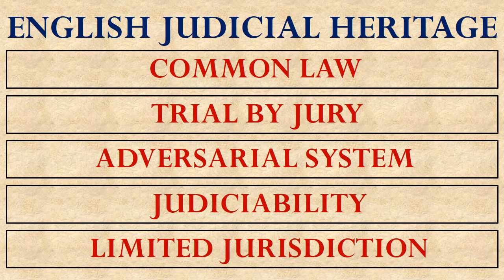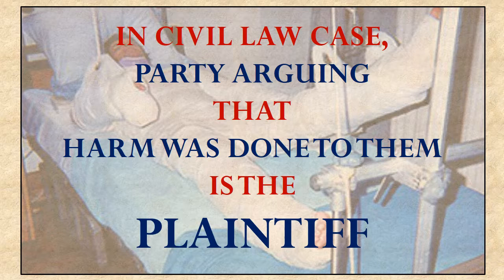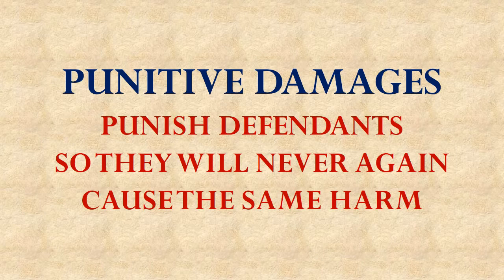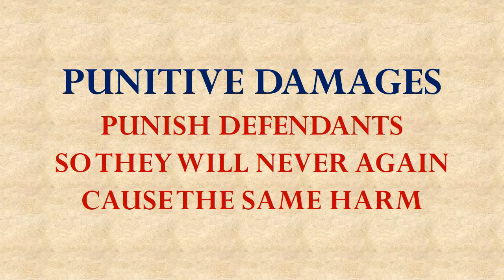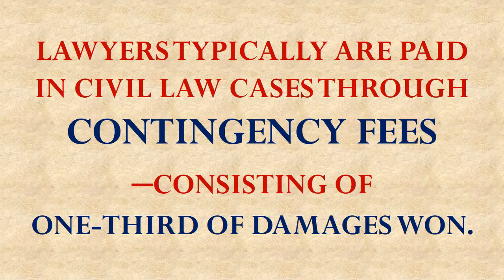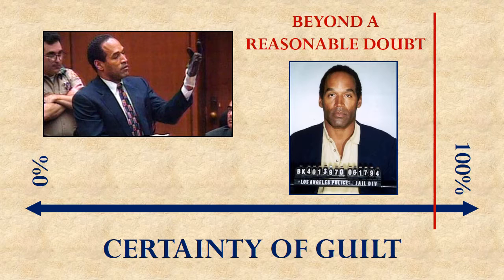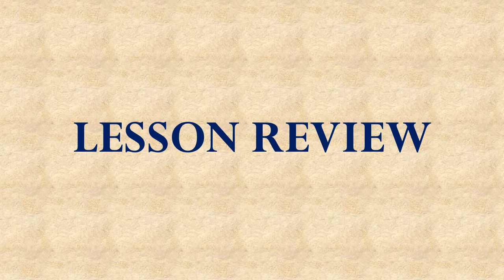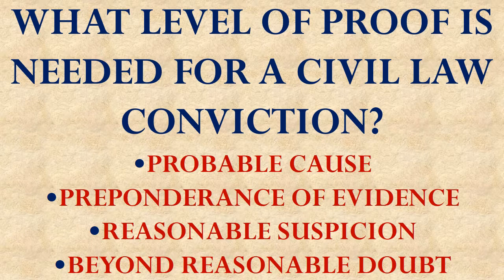American Government Unit 07 Lesson 04